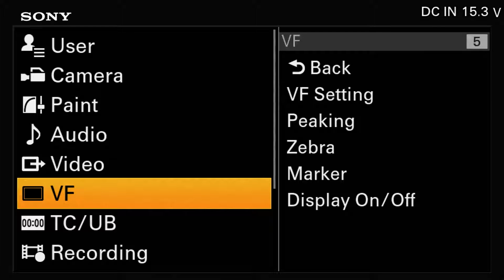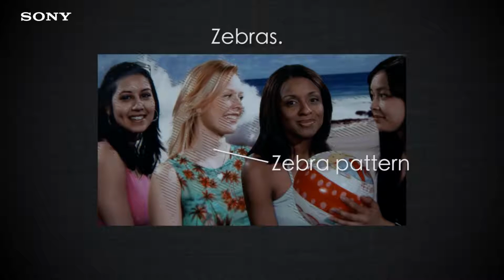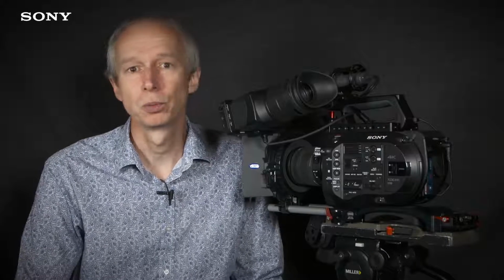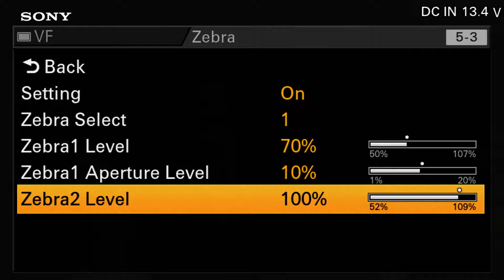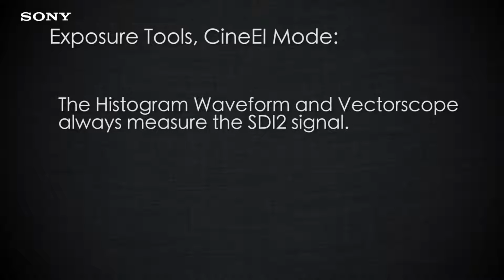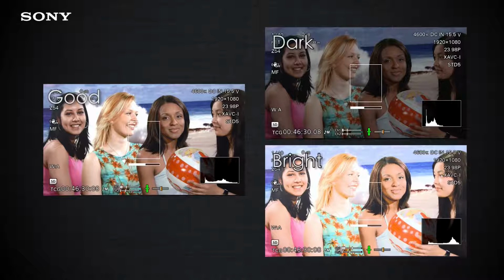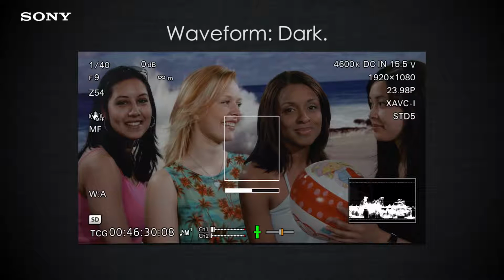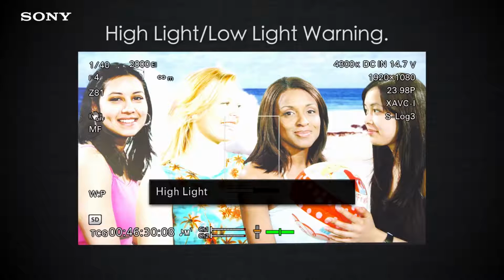PXW-FS7 Official Tutorial Video #9 “Exposure Tools"| Sony Professional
Tutorial for our Sony PXW-FS7 by Alister Chapman. Chapter9 : Exposure Tools. for FS7 detail.